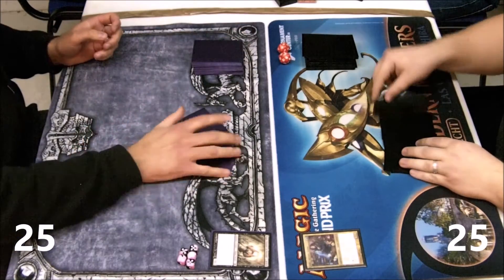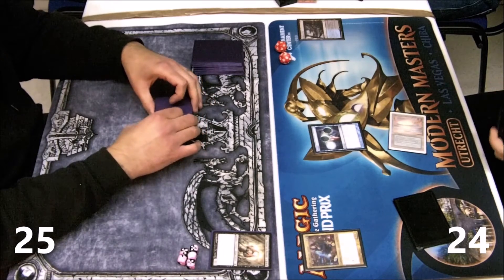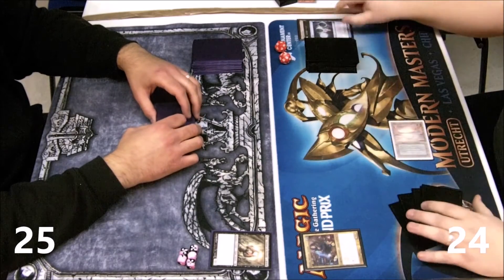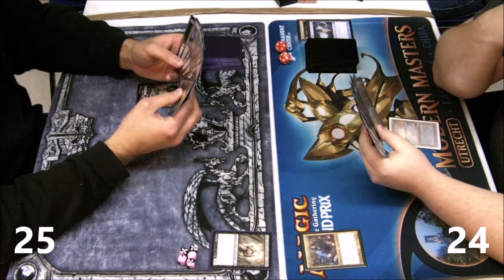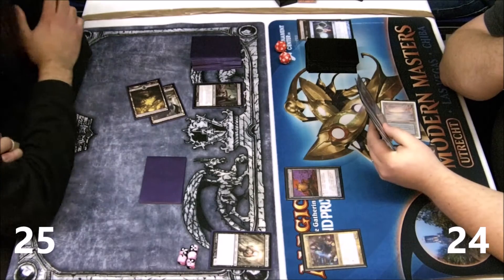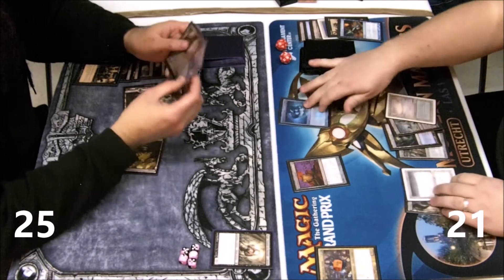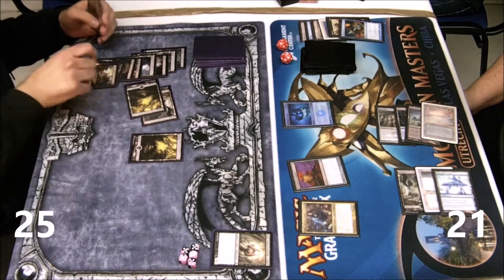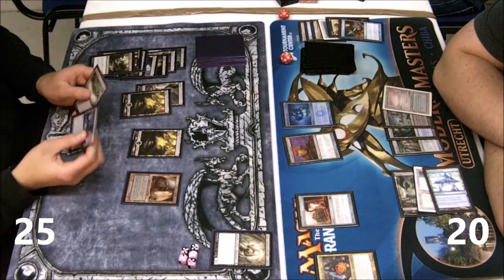MTG Tiny Leaders Maga Traitor to Mortals #1 Match 3 vs Sydri Galvanic Genius